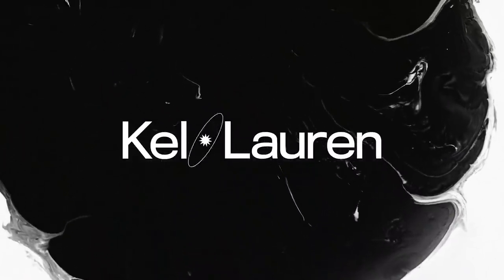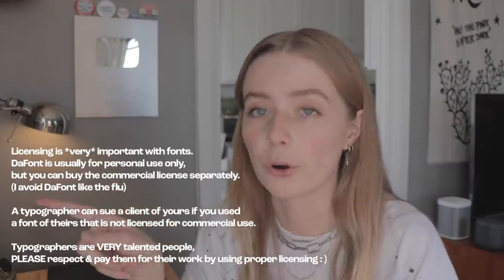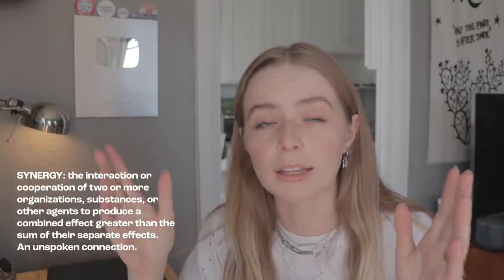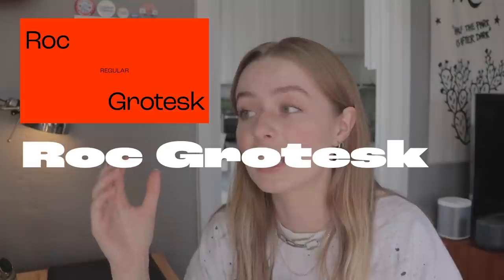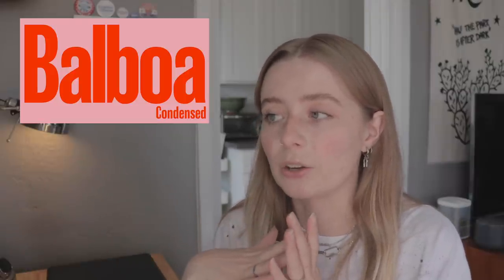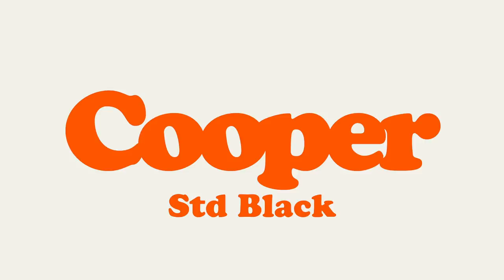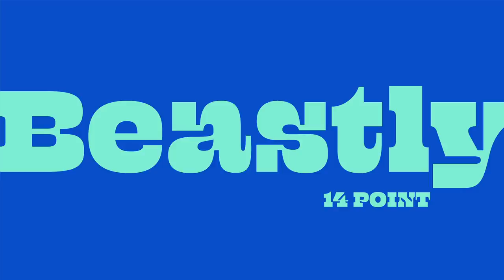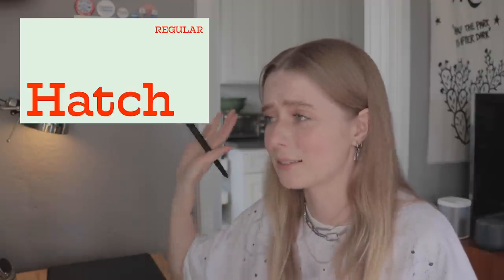My Favorite Fonts Pt 2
some of my favorite fonts im using this season!
FONTS LISTED FROM ADOBE:
Degular Regular
Forma DJR Deck Regular
Roc Grotesk
Neue Kabel Regular
Balboa Condensed
Span Regular
Téméraire Italienne Italic
Buena Park Regular
Cooper Std Black
P22 Mackinac
Presley Slab
Beastly
Mortise X-Bold
Sutro Light
Hatch Regular
Cosmopolitan Regular
Mascot MVB Regular
Funky Dori
Peregroy Regular
Scriptorama Tradeshow
Eckmannpsych Small
Juniper
Cheee Peeenutt
Hobeaux Regular
HWT Brylski
HWT Tuscan Extended

t: @keldotlauren
WORK WITH ME:
Follow Matty
Shot on Canon 77D, 18-55mm lens
Edited in Adobe Premiere Pro by Matty